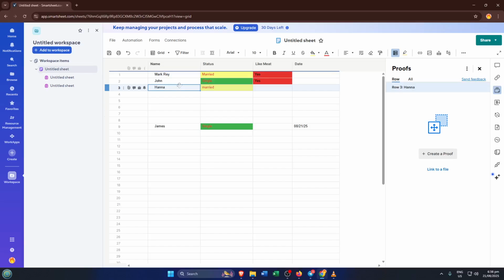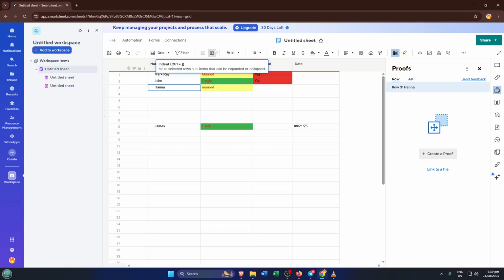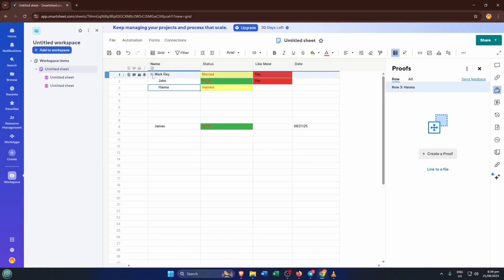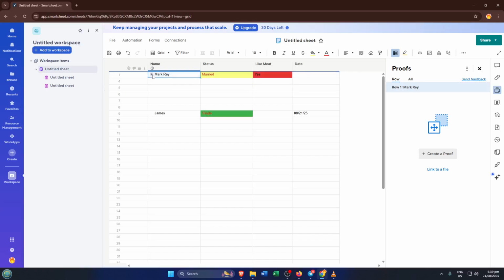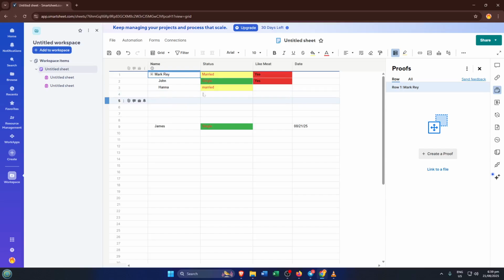How To Indent Rows in Smartsheet (Easiest Way) (2026 Guide)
Learn how to easily indent rows in Smartsheet to organize your projects and data with this step-by-step tutorial! In this video, we cover:

00:00 Introduction
00:45 What is Indenting and Why Use It?
02:00 How to Indent Rows in Smartsheet (Desktop & Web)
04:10 Keyboard Shortcuts for Indenting
05:15 Using Indenting on Smartsheet 365 and Mobile
07:00 Troubleshooting Common Indent Issues
08:30 Best Practices for Hierarchical Project Management

Supported platforms include Smartsheet for Web, Smartsheet Desktop App, and Smartsheet within Outlook 365. Whether you’re a beginner or an experienced user, these tips will help you better structure your data and optimize your workflow.